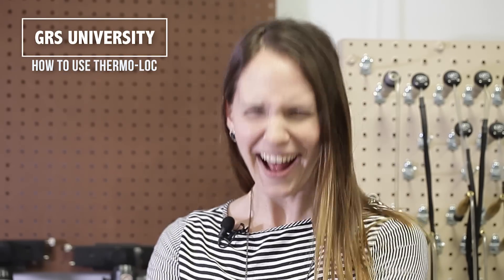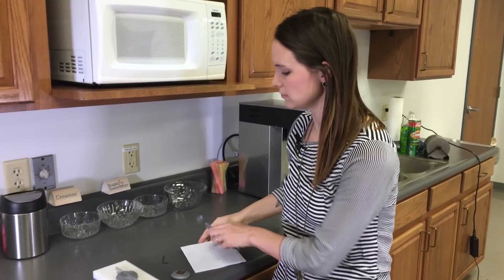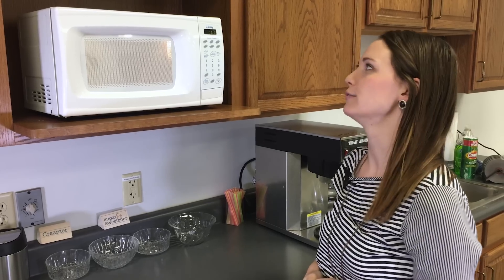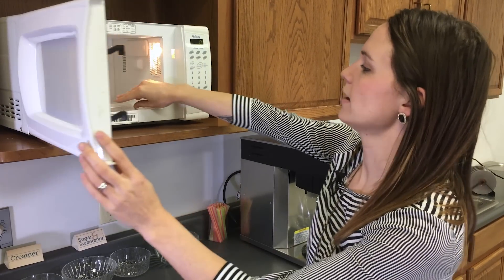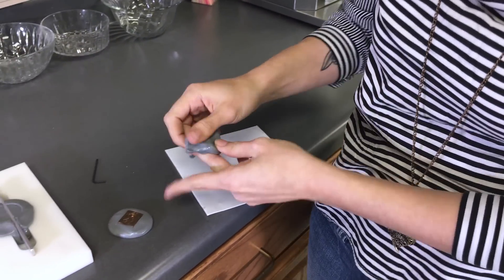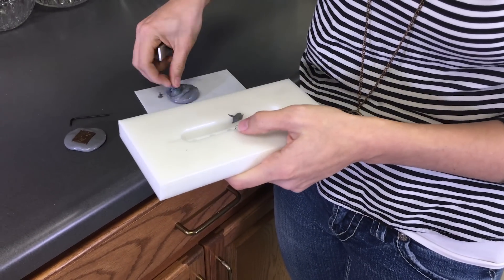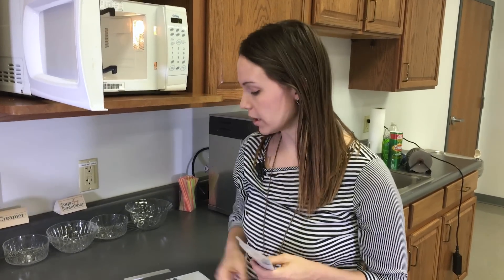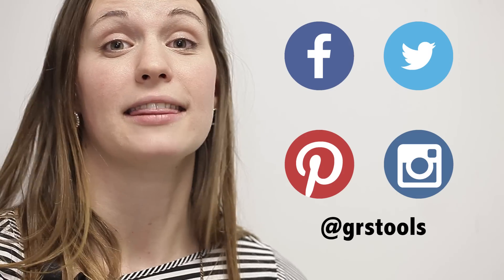GRS University: How to Use Thermo-Loc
GRS University Season 1 Episode 4

Welcome to GRS University, our bi-weekly show where we will show off some tools, tips, and tricks of the trade.

Join Molly Licea on this episode of GRS U as she walks us through how to use Thermo-Loc without going to the hospital!

If you have suggestions for future videos you would like to see, leave them in the comments below.

We look forward to providing great free content and hope that you can find a takeaway from each video.